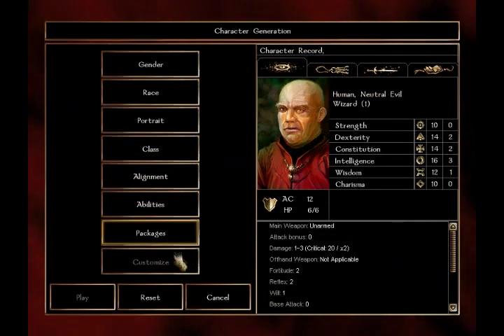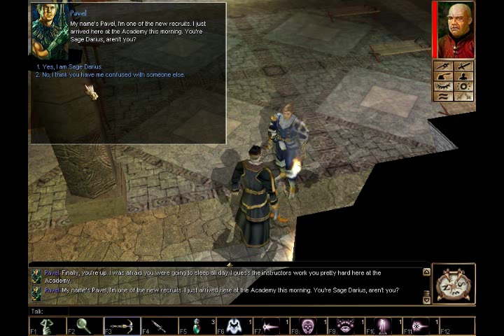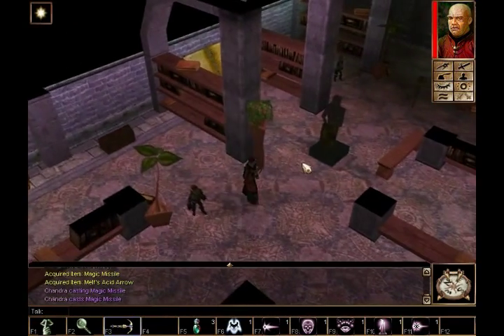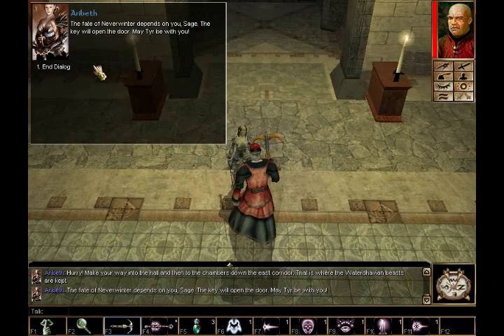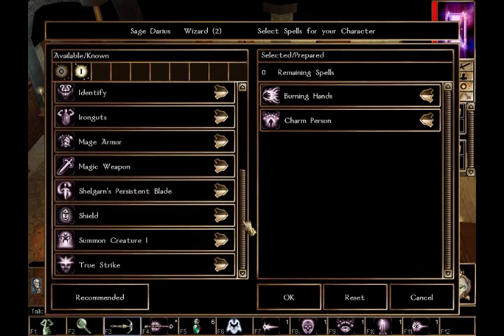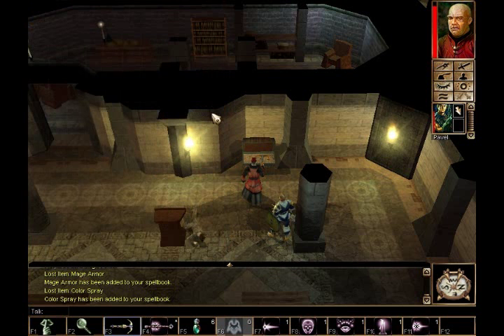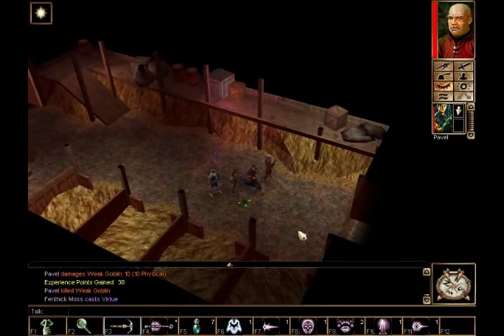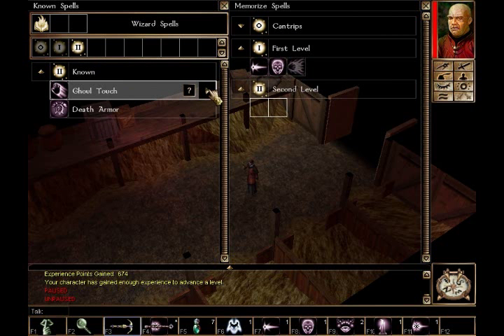Let's Play Neverwinter Nights - Part 1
This is the first part of a brand new Let's Play series that I've been looking forward to. Neverwinter Nights is an RPG based off of the Dungeons & Dragons 3.0 rule set and based in the Forgotten Realms setting.

In this playthrough, I'll be starting off as a Wizard and progressing towards the Pale Master prestige class. In this episode, I begin my adventure in the Neverwinter Academy.  I complete my training and go to meet Aribeth only for the academy to be attacked by unknown assailants. I then make my way through the academy, teaming up with a useless dope by the name of Pavel, and fight my way to the stables, where I meet Fenthick Moss and am given my first quest.